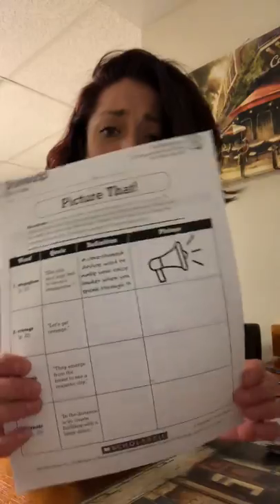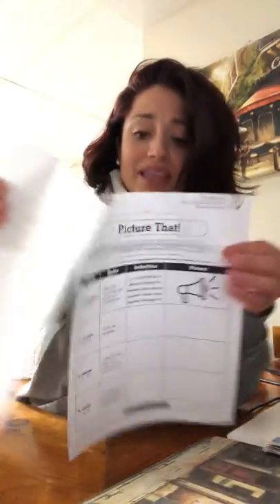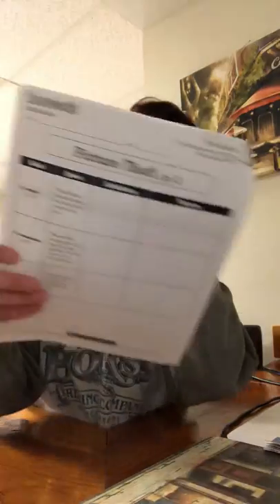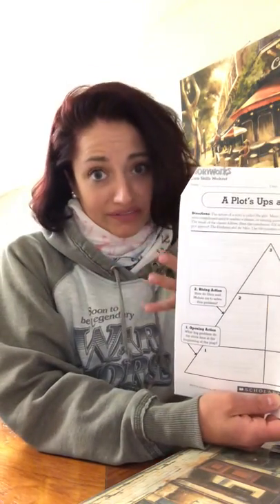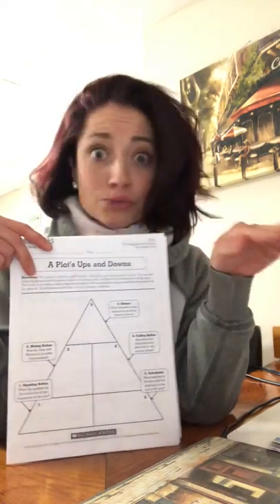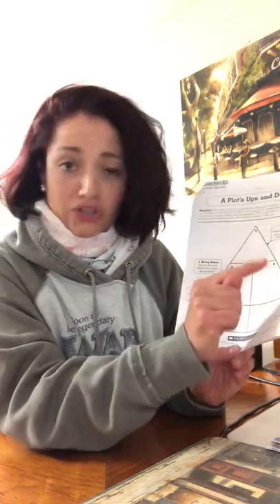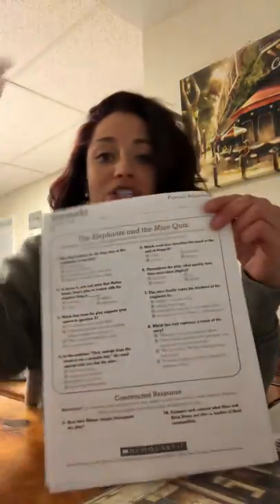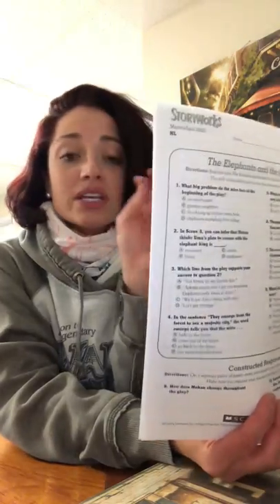Miss Flint Explains “The Elephants and the Mice” Storyworks Activity Pack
Hi my friends! In this video I break down the directions for the 3rd Storyworks activity packet for “The Elephants and the Mice.” Hope this helps! Im sure you guys will rock it!
—~ Miss Flint